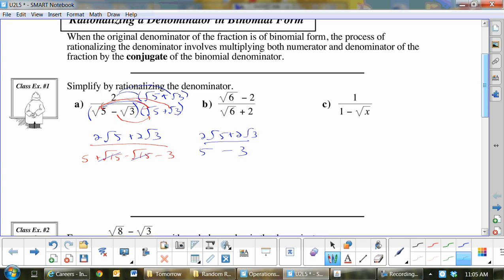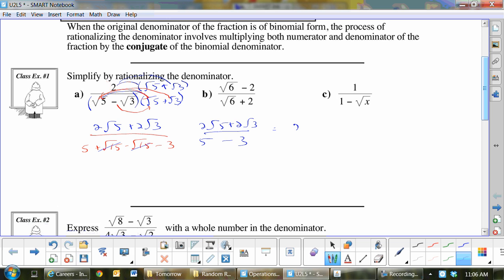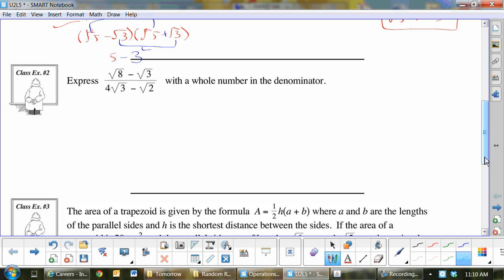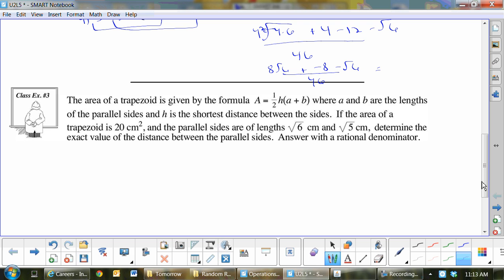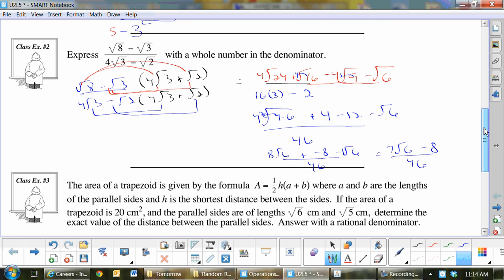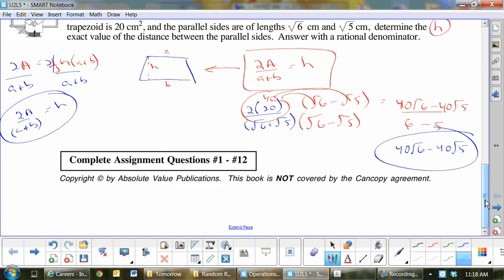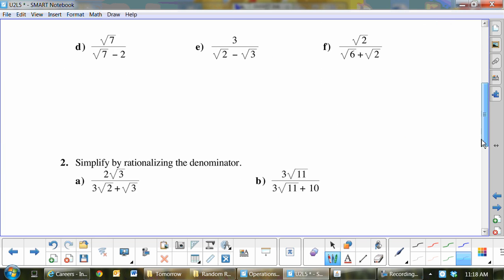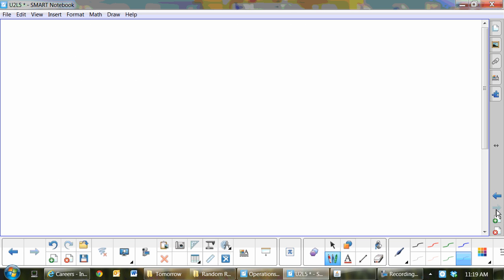U2L5 Dividing Radicals Part 2